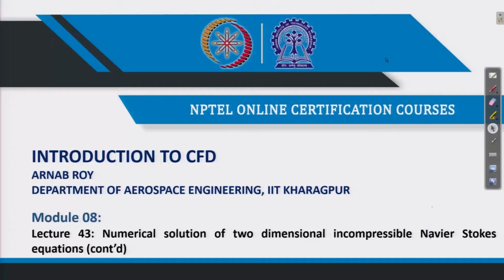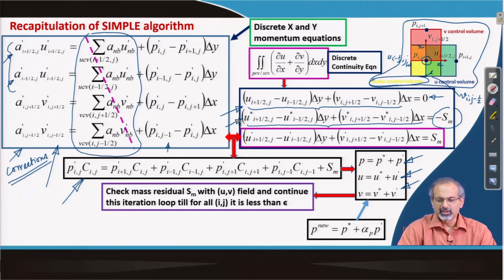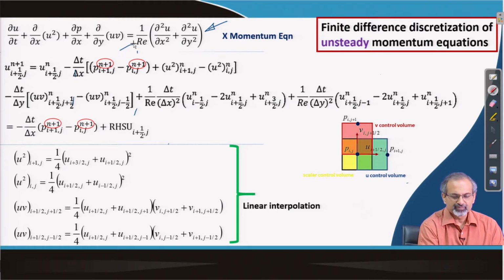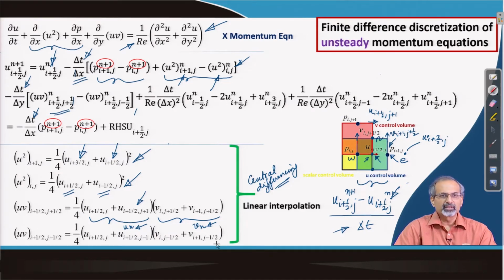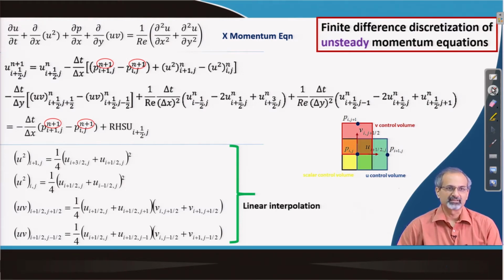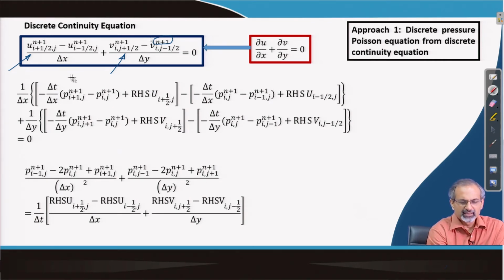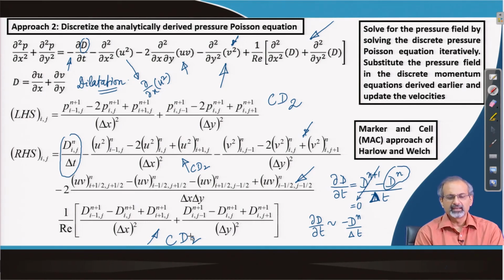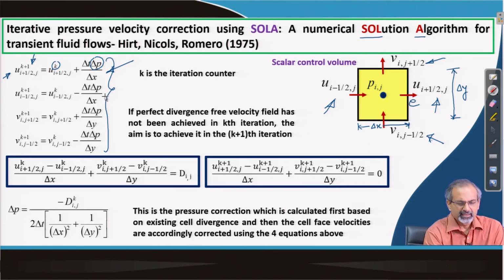Lecture 43: Numerical Solution of Two Dimensional Incompressible Navier Stokes Equations (Contd.)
Concepts Covered :
• Numerical solution of two dimensional incompressible Navier Stokes (NS) equations
• Brief discussion on Compressible Navier Stokes equation
• Primitive Variable and Non-dimensional formulation: Conservative and Non-conservative forms
• Vorticity stream function formulation
• Vorticity transport equation (Parabolic PDE)
• Stream function equation (Elliptic PDE)
• Pressure Poisson equation (vorticity stream function formulation)
• Artificial compressibility
• Pressure Poisson equation (primitive variable formulation)
• Collocated and Staggered grid
• Semi Implicit method for pressure linked equations (SIMPLE) algorithm
• Finite Difference discretization of momentum equations and pressure Poisson equation
• Marker and Cell approach
• A numerical SOLution Algorithm (SOLA) for transient fluid flow
• Boundary conditions using primitive variables and stream function-vorticity